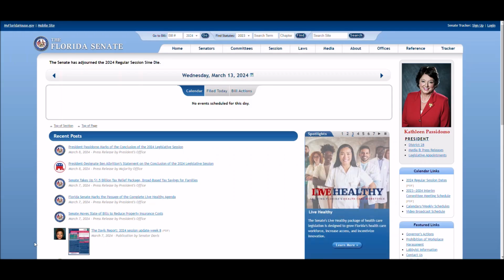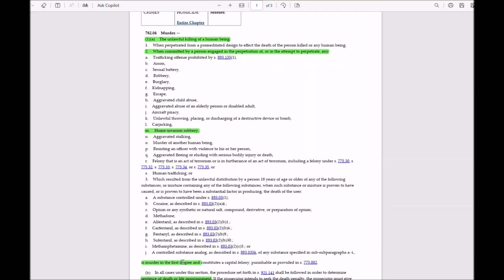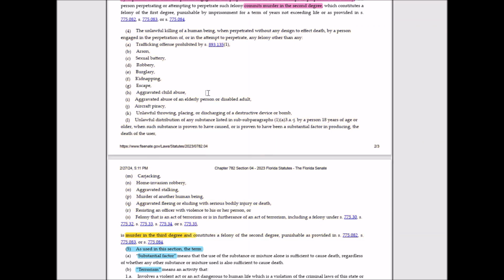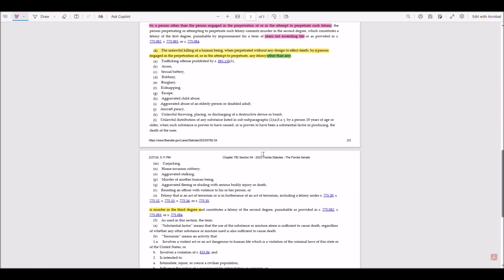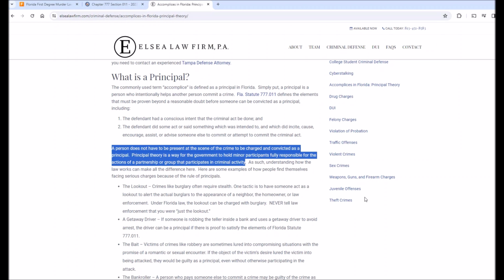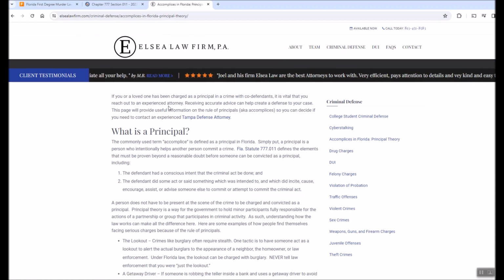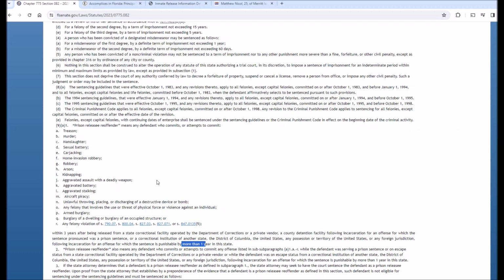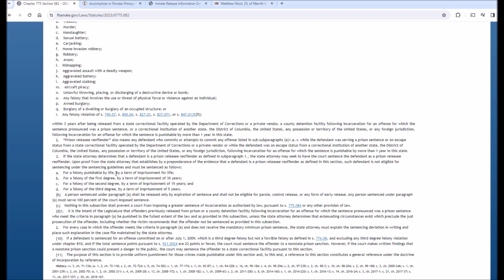Anthony Davila - Poor understanding of Florida Laws on Murder got him a retrial and other fun stuff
After getting the two emails from a juror about how they could not convict Anthing Davila on First Degree Murder with some saying it was Second Degree Murder, I had to look up what the law says.
This is about the Florida law on murder and what conditions makes them different from one another including first degree murder, second degree murder and third degree murder.

To recap the differences go to 6:03

I hope this clarifies the differences.

Also I included what the Florida Law is on being an "Accomplice" , the state of Florida uses the legal term Principal. Please listen to this!!!

I also included Title XLVI: Chapter 775, section 775.02 - Penalties; applicability of sentencing structures; mandatory minimum sentences for certain reoffenders previously released from prison.